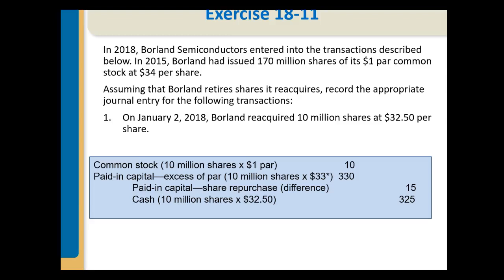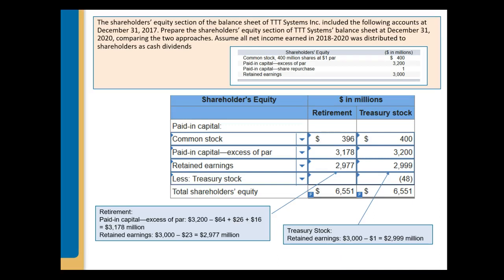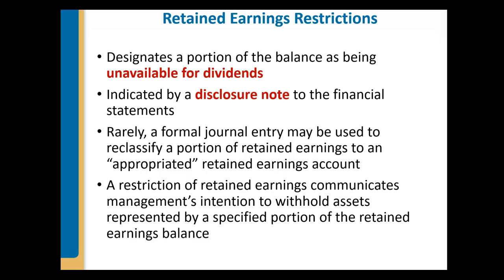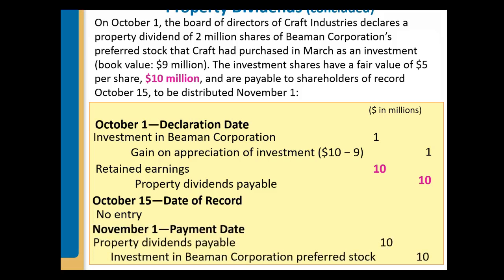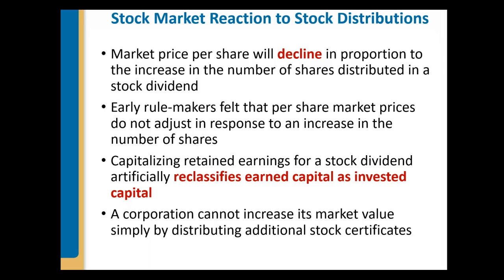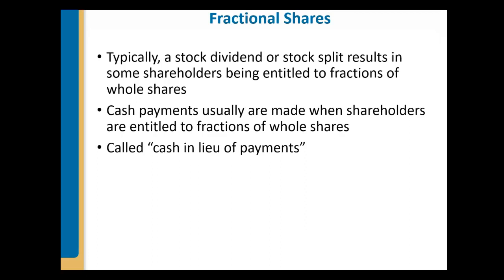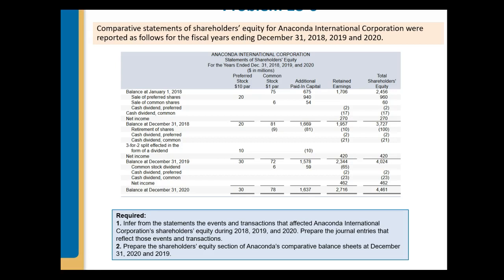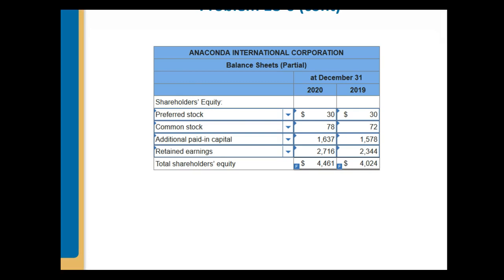Intermed Accounting Spiceland Chapter 18 Lect- Part 2